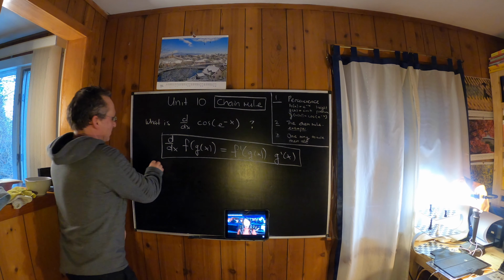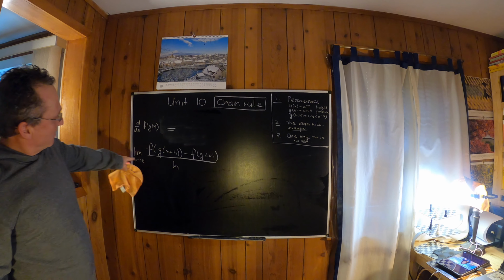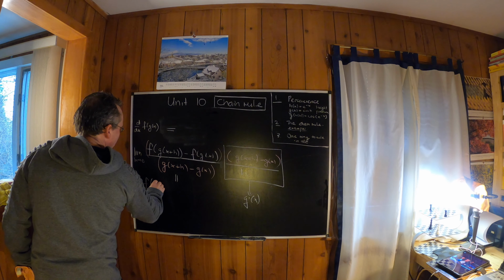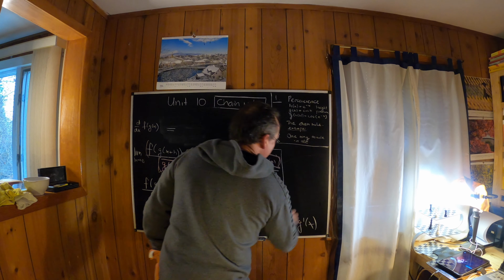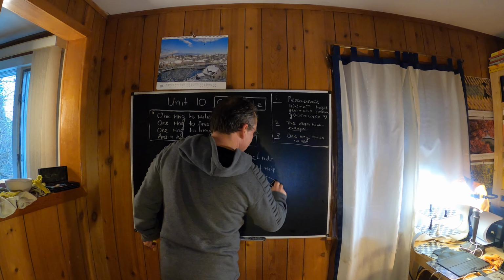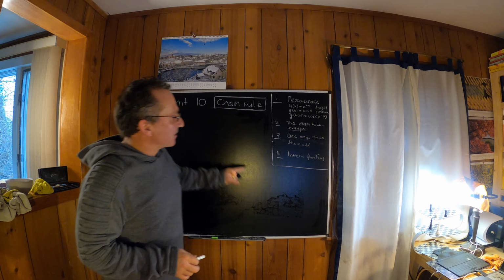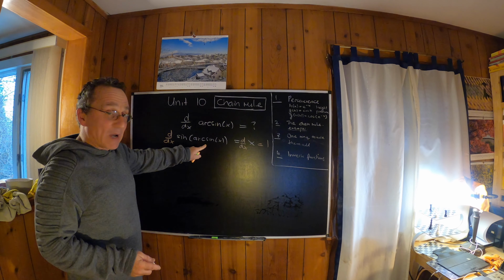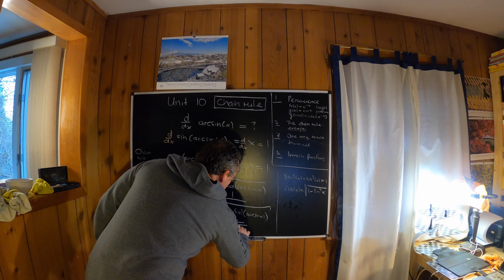Math 1a Spring 2021: Unit 10 Chain rule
A 10 minute presentation about the chain rule. We start with an example motivated by the landing of "Perseverance" just taking place, give the proof of the chain rule and at the end compute the derivative of arcsin using the chain rule.